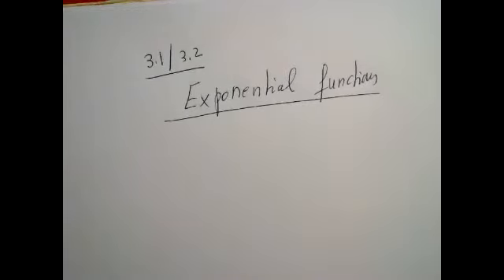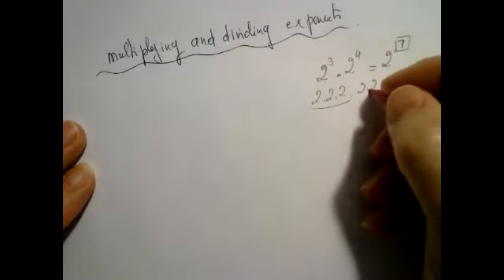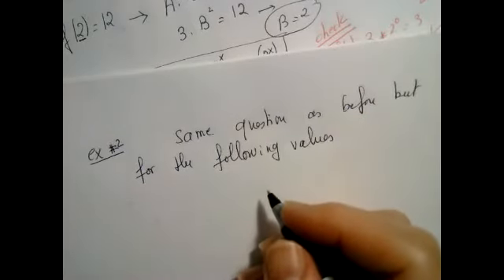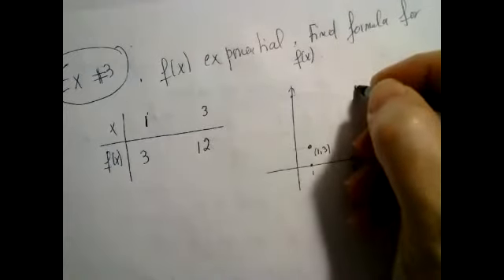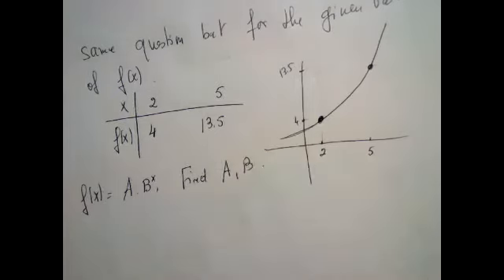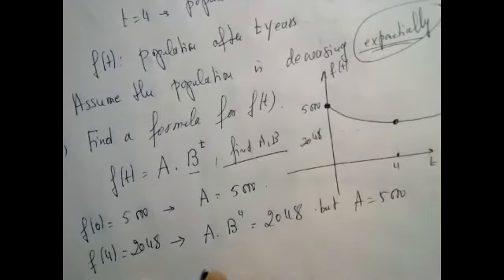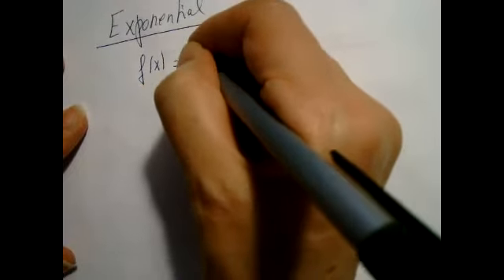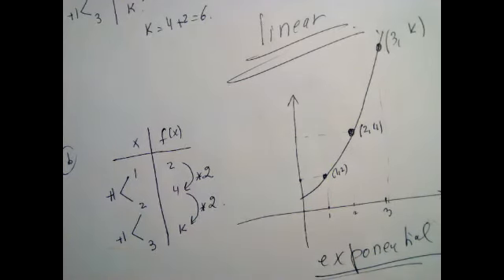April13, 2021 MA153after